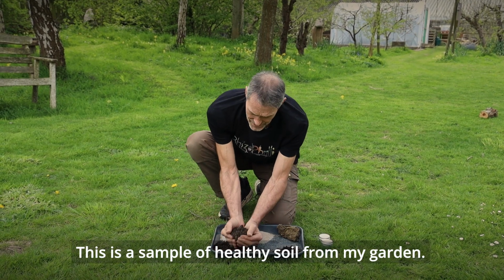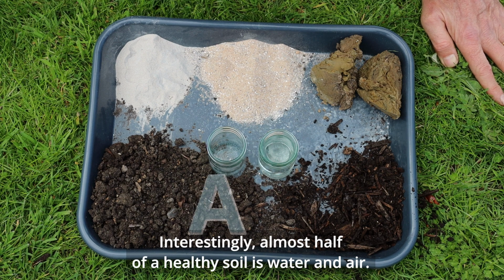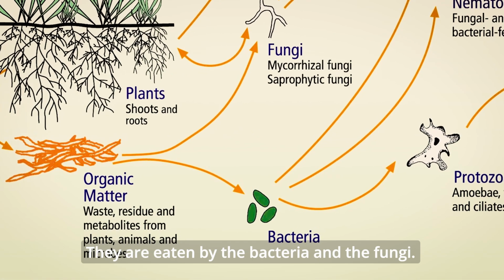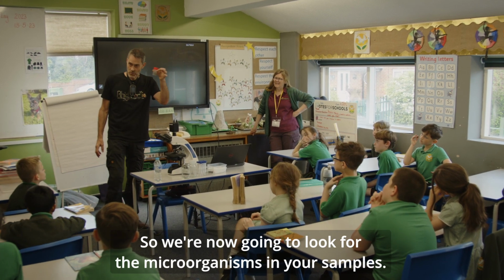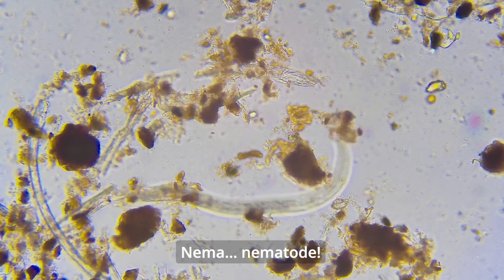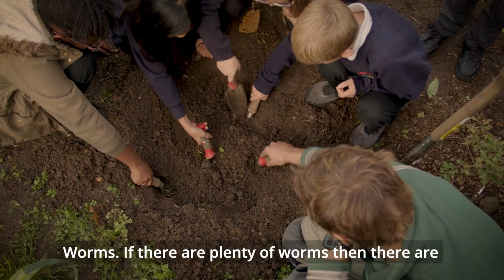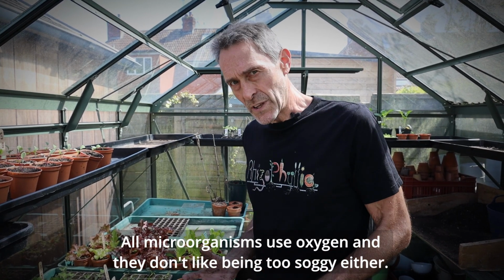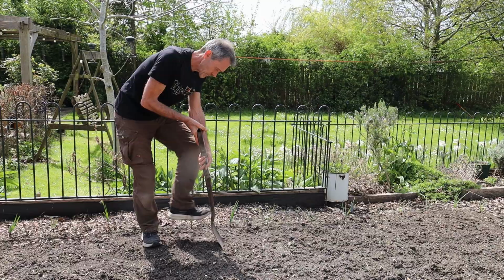Plant Your Pants: Exploring the soil with sight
Eddie Bailey from RhizoPhyllia joins us from his garden allotment and on a Country Trust Farm Discovery visit with Waterside Academy to explore what soil is, underground biodiversity and the soil food web.

Eddie is a Geologist, whose fascination with soil and the soil food web stems for a childhood growing food on his family’s allotment and exploring worms and plant roots.